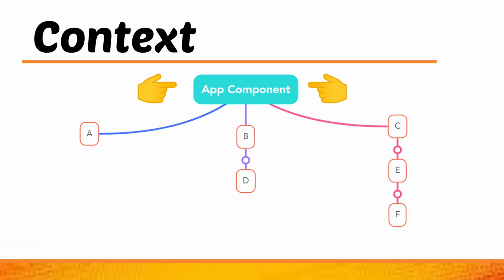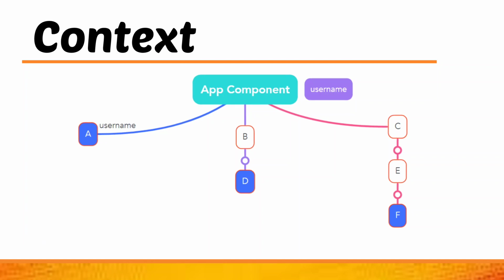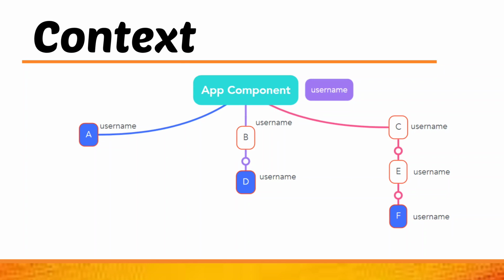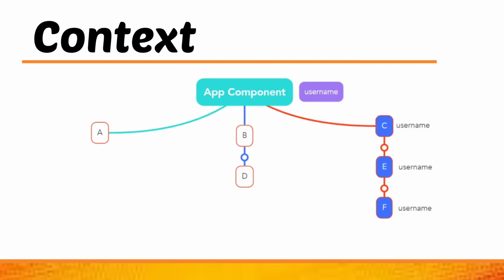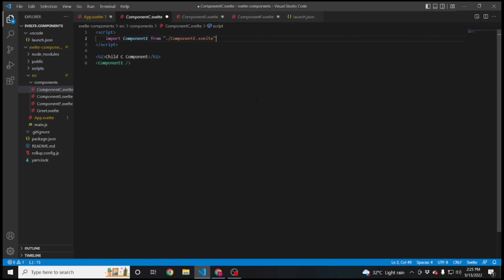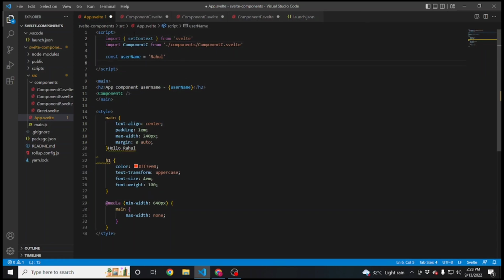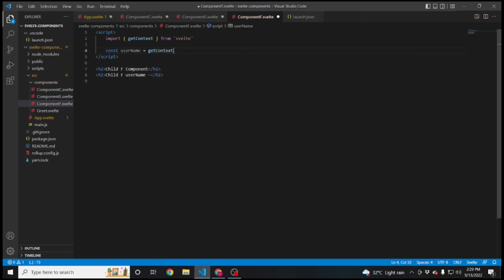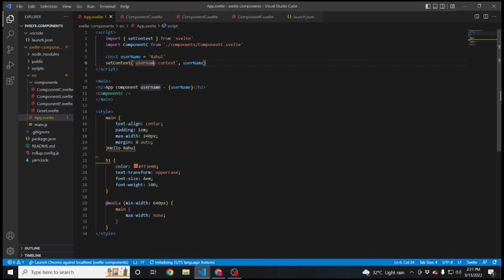Context API in Svelte #19 | RDH Code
**tags**
**tags**